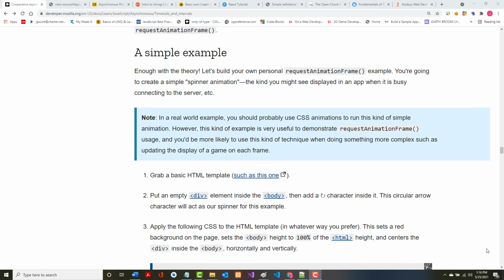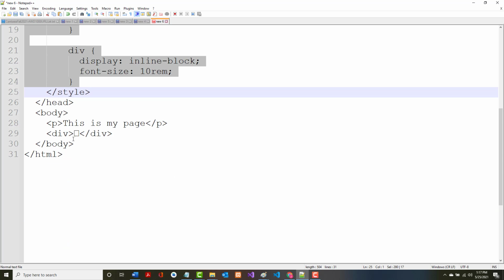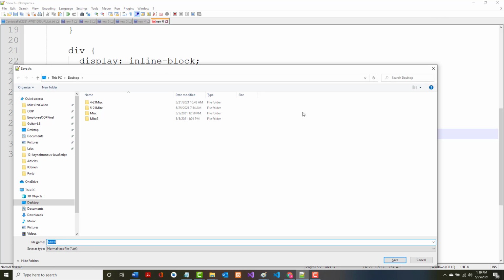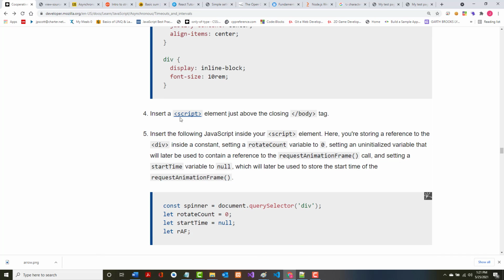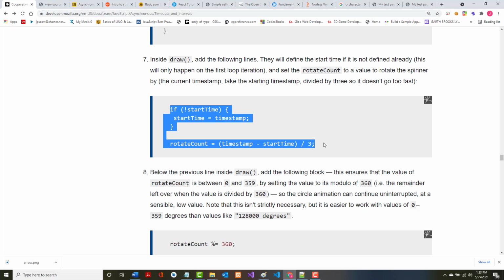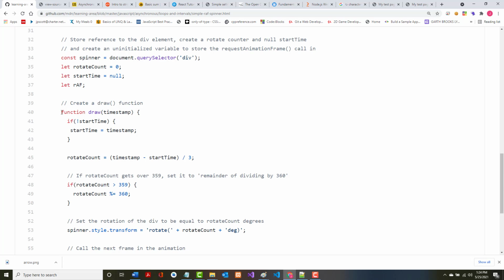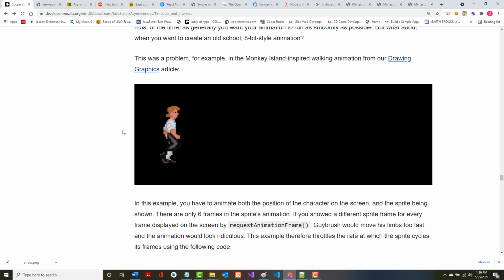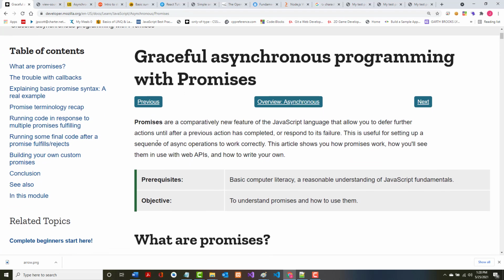JavaScript - Asynchronous JavaScript - Part04.3